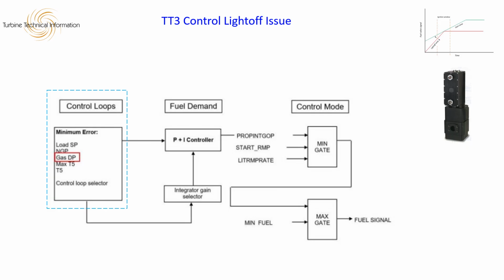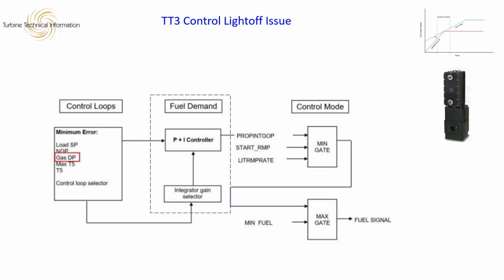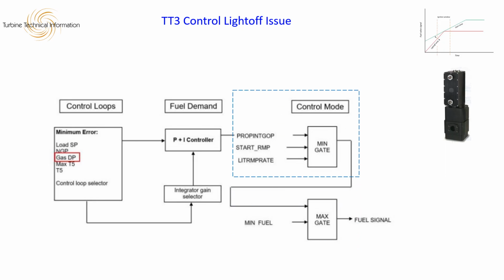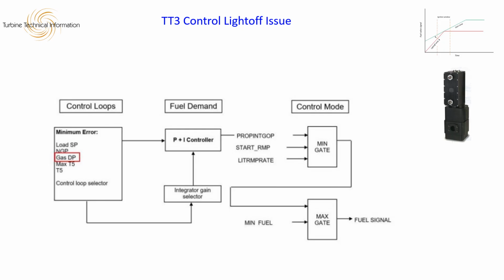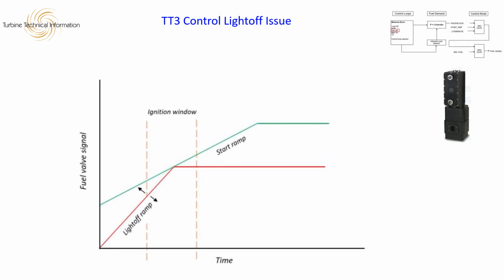Solar Turbines - TT3 Lightoff Issue